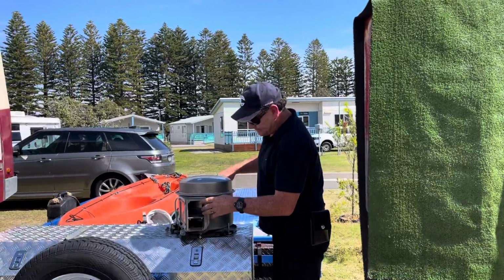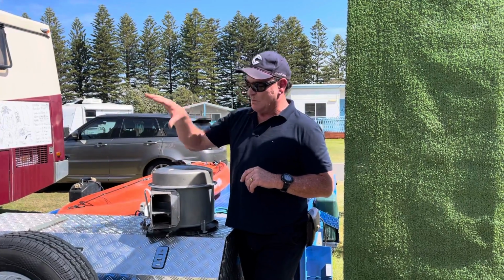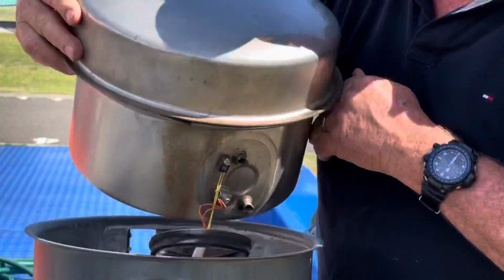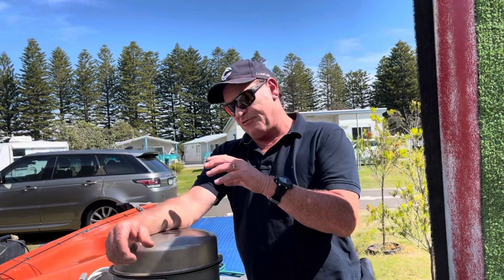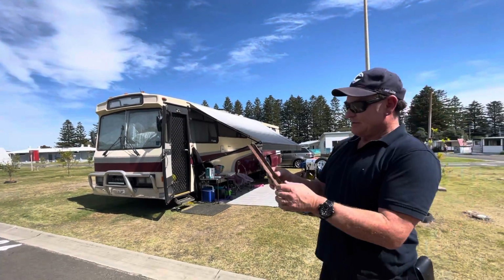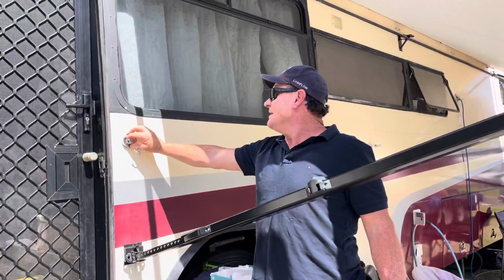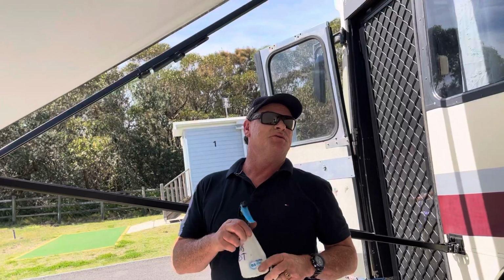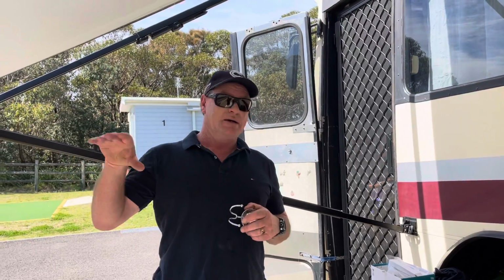Fitting new Truma b14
Leaky hot water tank